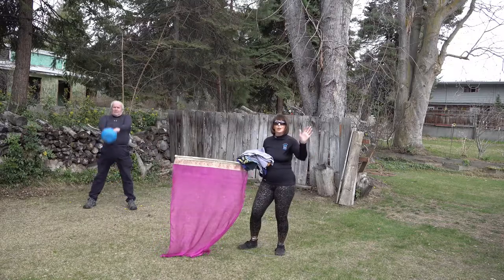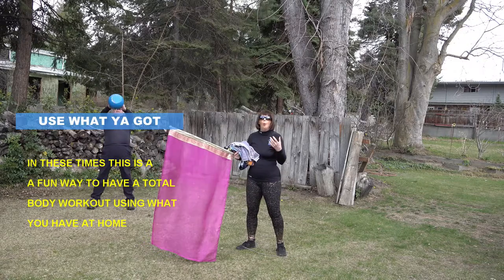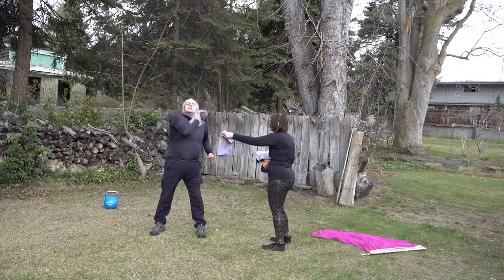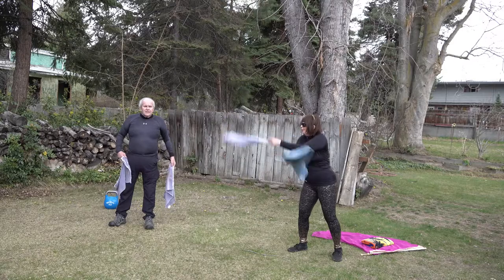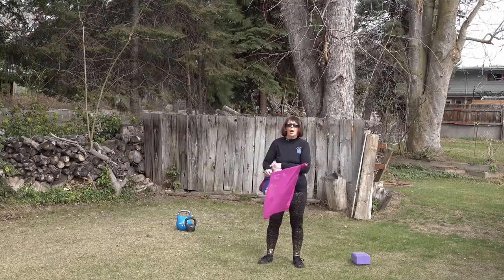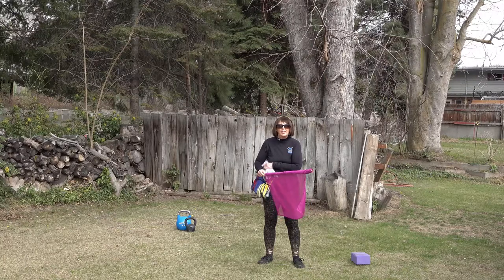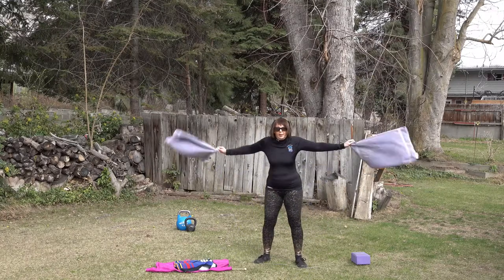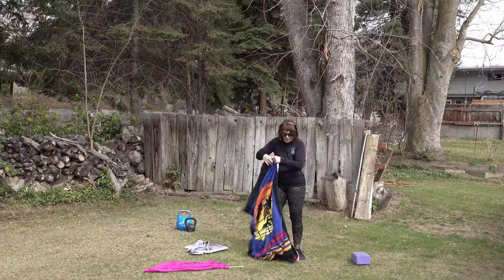Three Ways Your Towel Can Be Your Workout Partner!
Here is a fun way to get a total body workout at home with hand towels, bath towels or a beach towel. Have fun & dance ot music. Move your body for a great cardio workout.  Use your imagnine as you jumpt, turn & move. Enjoy!